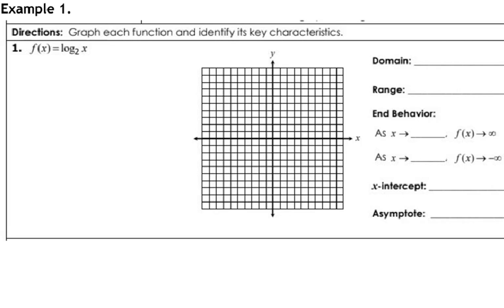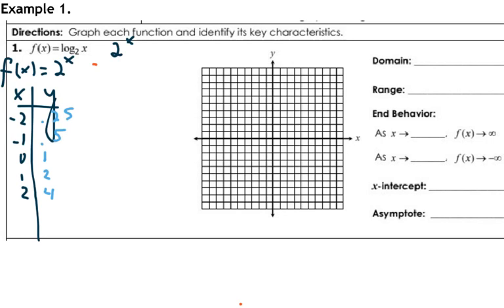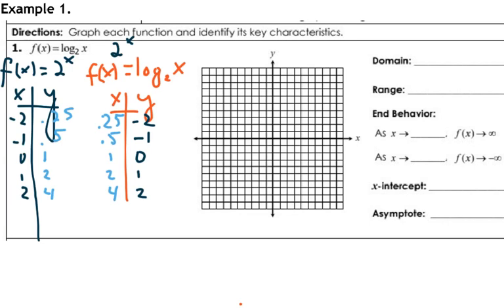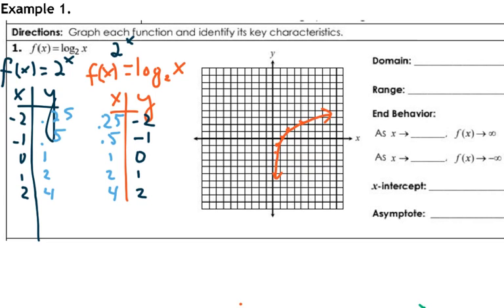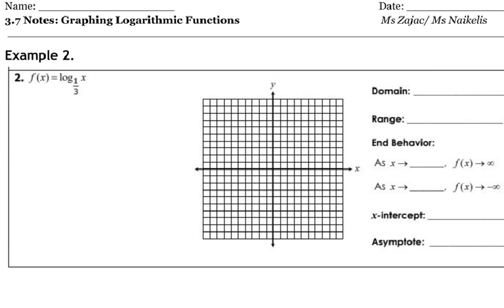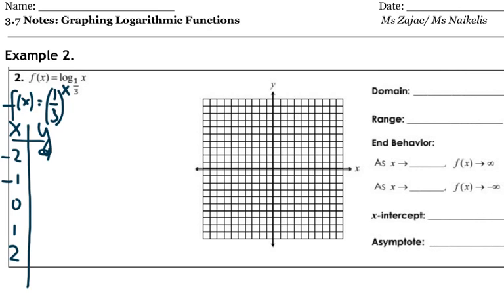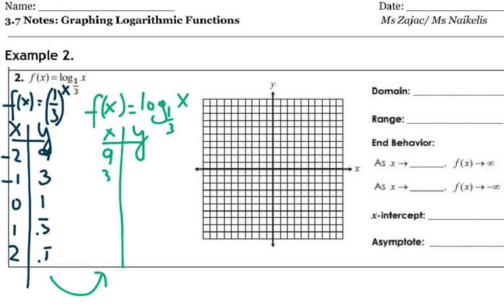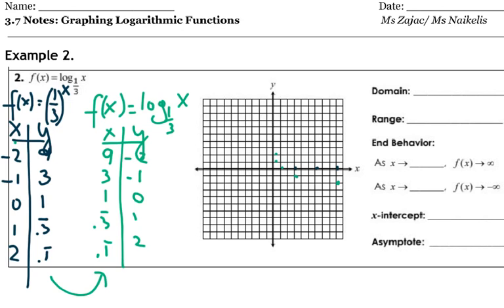3.7 Graphing Logarithmic Functions